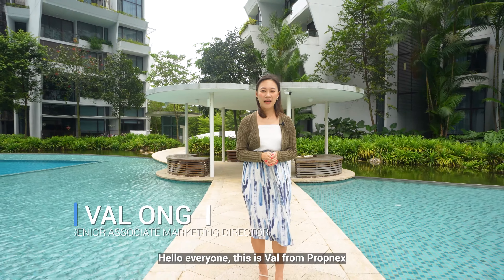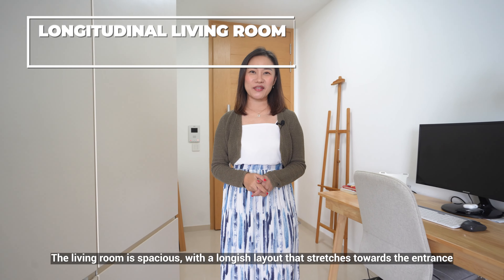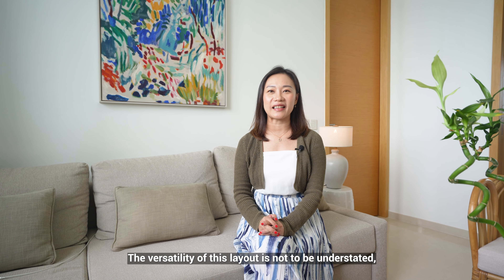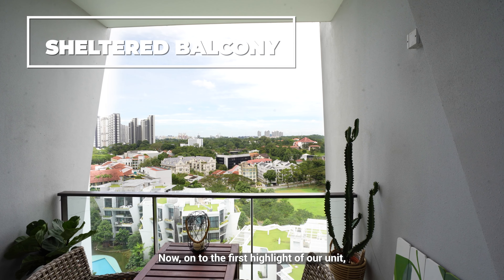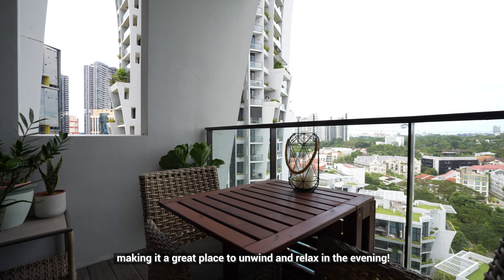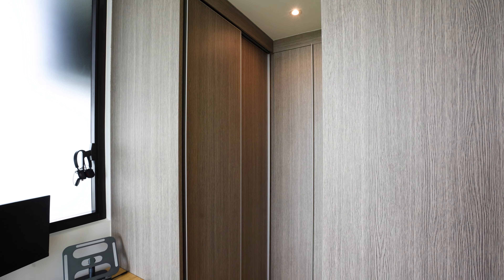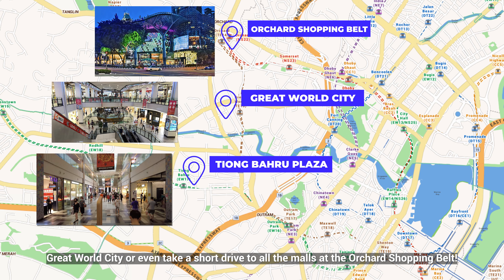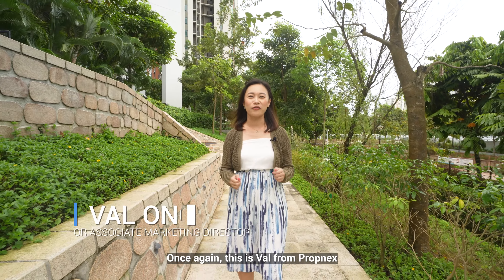The Crest 1-Bedroom Condo Video Walkthrough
Presenting to you ⭐️The Crest⭐️, a 1-Room Condo with a spacious layout
✅ 1 Bedroom for you
✅ Well-maintained bathroom

Location
🚊 6 minutes drive to Redhill MRT, and Tiong Bahru MRT.
🏫 Within close proximity to Alexandar Primary School, River Valley Primary School, and Bukit Merah Secondary School.
🏤 Many nearby amenities including Funan, VivoCity, Tiong Bahru Plaza and many more!

Val Ong
R057730A